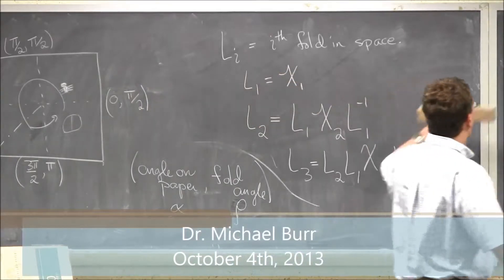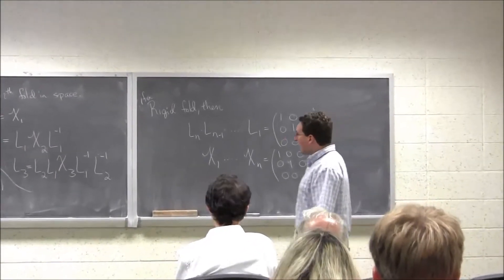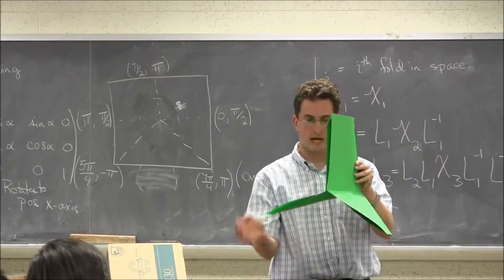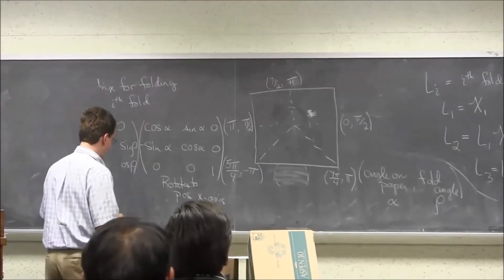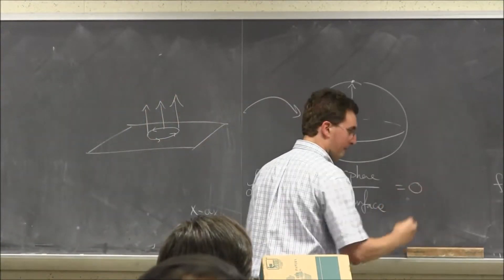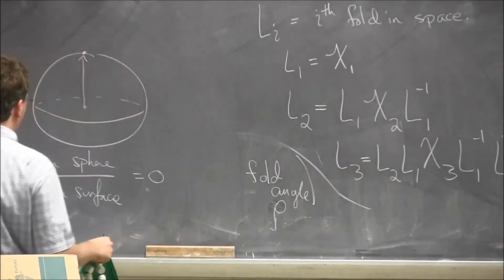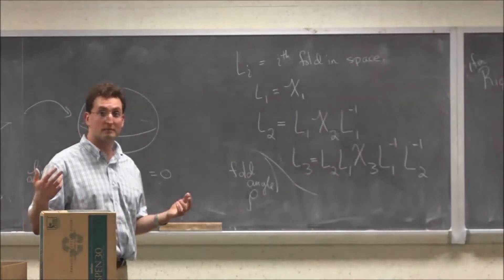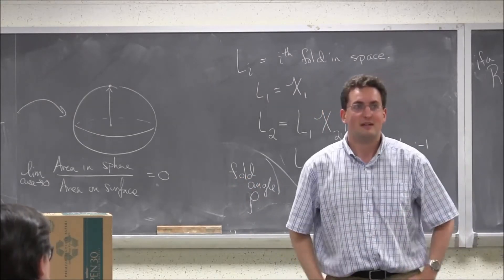Clemson University Math Club: Dr. Michael Burr on Mathematical Origami, Part 4 of 4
Isn't origami an artistic activity? What does it have to do with mathematics? Most people use origami every day without even realizing it (think about the unfolding of car airbags).

We'll talk about several aspects of origami including both the artistry and the mathematics. We'll focus on rigid origami, which is used when folding sheet-metal, solar panels (on satellites), etc. We'll see a few geometric models for understanding this type of folding.